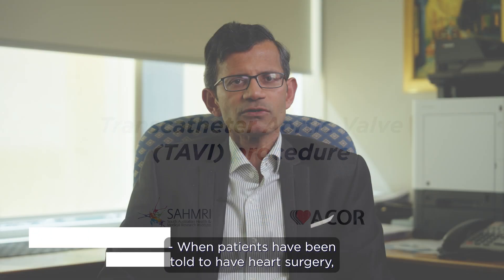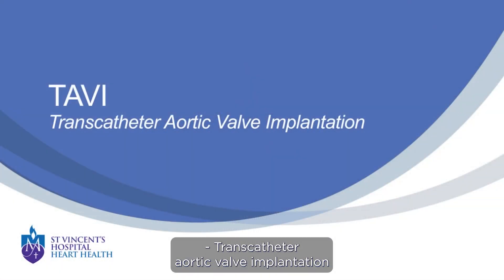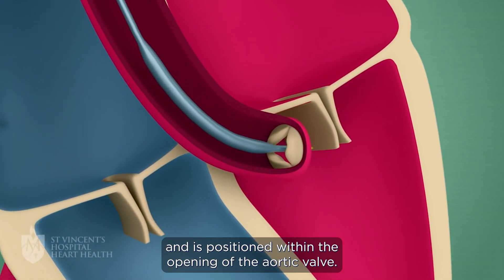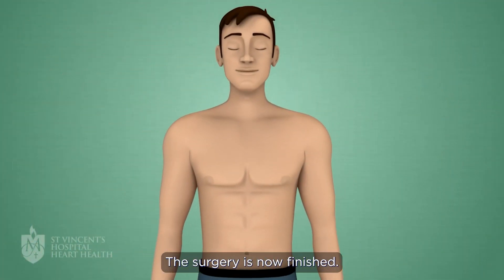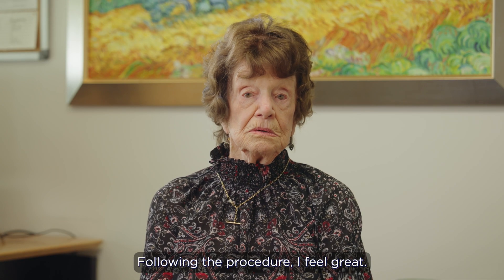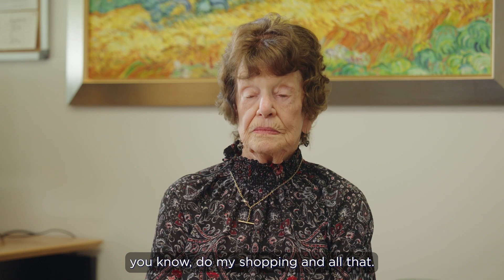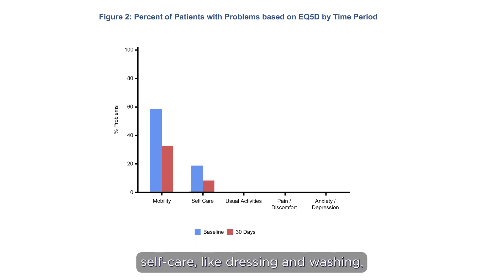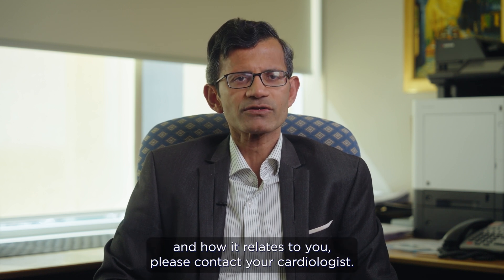Understanding the Transcatheter Aortic Valve Implantation (TAVI) procedure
This video was co-designed with health consumers to help the public understand the Transcatheter Aortic Valve Implantation procedure. It includes:

• A leading South Australian clinician explaining what TAVI is and what patients can expect.
• An animation of the procedure (created by St Vincent's Heart Health)
• Patient reported outcome measures - data highlighting patient improvements
• Two patients sharing their personal experiences and recovery after TAVI

Created by the SAHMRI Registry Centre as part of a project funded by the Australian Department of Health and Aged Care.